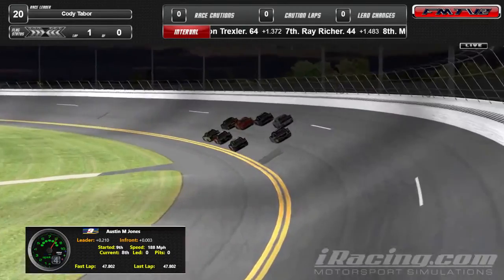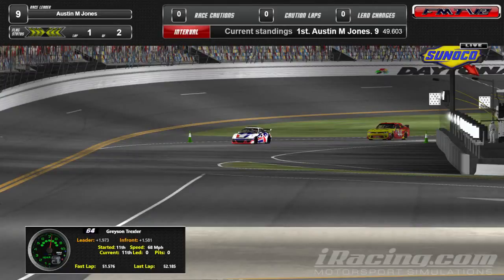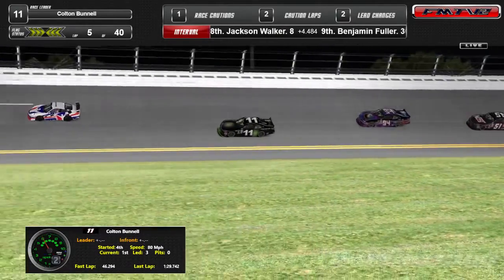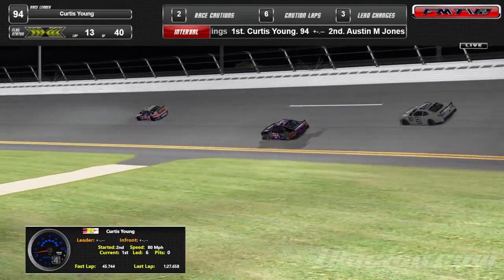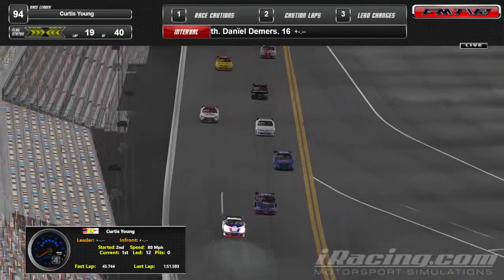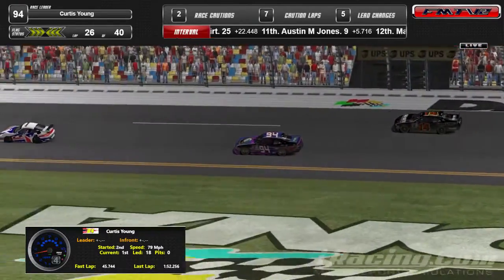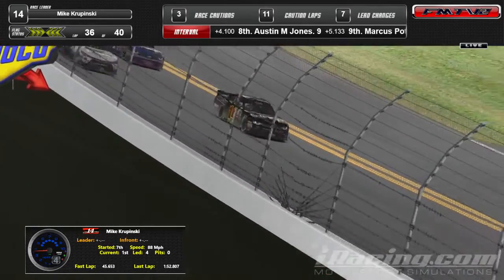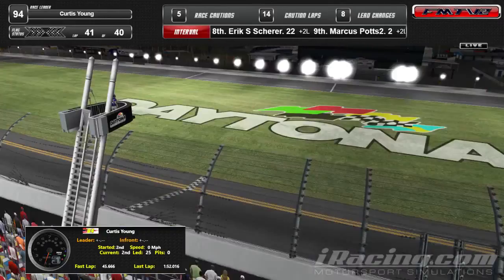TRRL Bucky Birt Promo race Live on Iracing!!!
check it out here on FMTV2.
Also live streams at:
hitbox: bdxtv
facebook live: FMTV2
Live at  here on iracing

Here you will see me doing Broadcast of iracing and live streaming of me racing in league's on Iracing.

thanks again to all the viewer.